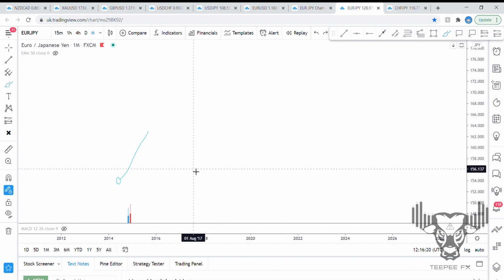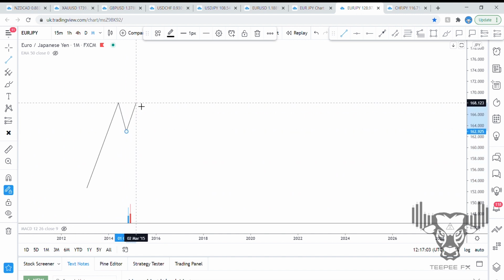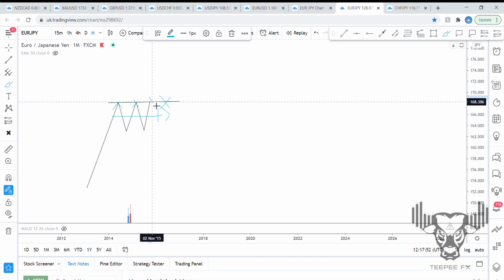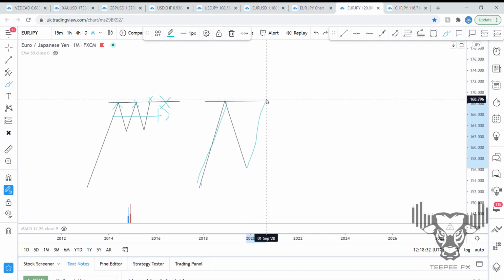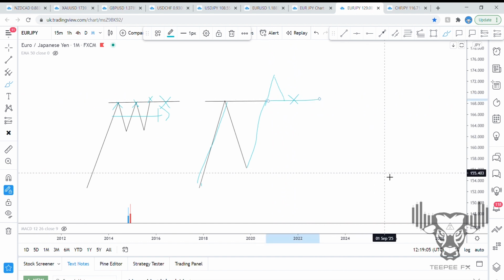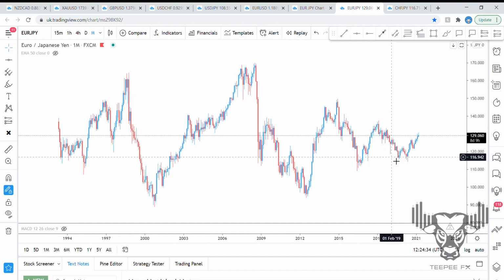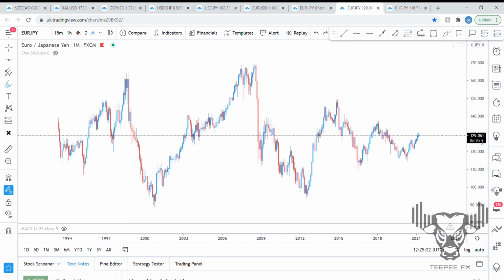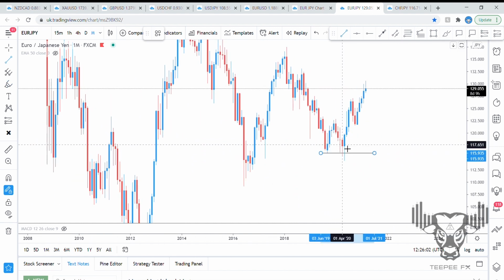Why you have been viewing Support & Resistance WRONG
99% of retail traders trade the same stuff... 99% of retail traders are losing their money so why would you want to do the same as them?
Stop paying attention to the noise, pay attention to the important and relevant information that is Key Levels.